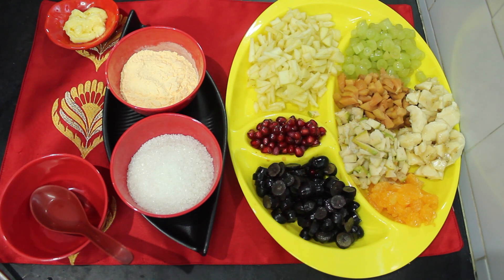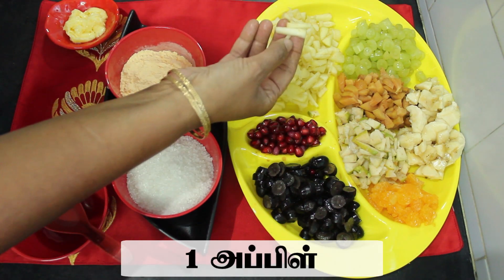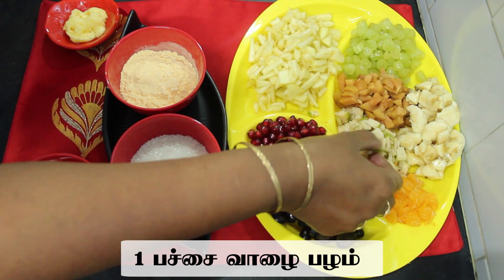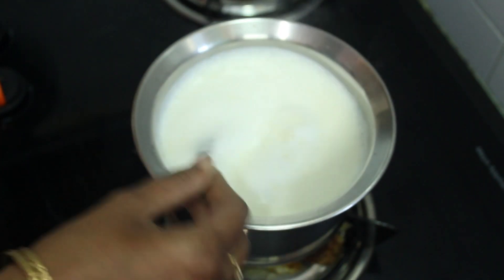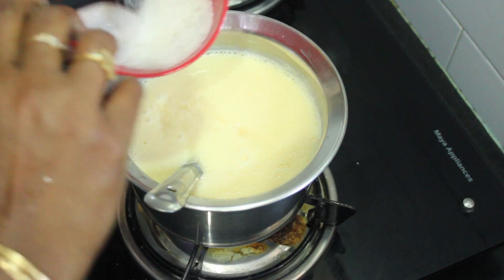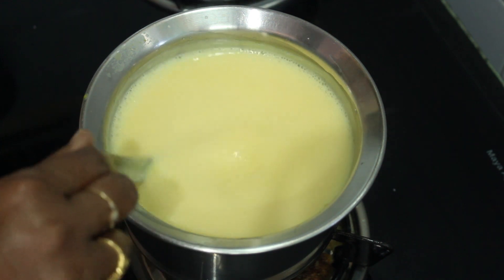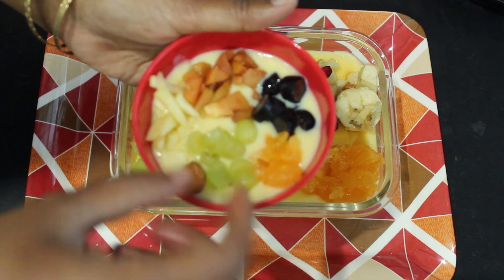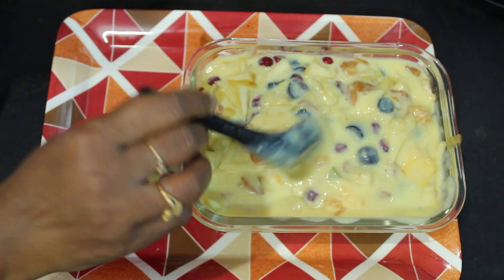Fruit Custard Recipe | ப்ரூட் கஸ்டர்ட் செய்வது எப்படி ? | Mixed Fruit Salad with Custard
Today in erode Ammachi Samayal we will learn how to make Fruit custard recipe following this easy recipe. Fruit custard recipe is one of the yummy & so delicious recipes which contain mixed fruits with milk. Fruit custard recipe is one of the easiest dessert and also very tasty and healthy. Kids will love this Fruit custard recipe and it is a nice way to sneak fruits in their diet. Fruit custard recipe can be made for any occasions. Cut all the fruits into medium sized pieces. You can use any fruits of your choice like banana, apple, pineapple, papaya, musk melon, sapodilla, pomegranate, pear, kiwi, grapes, strawberry etc. Avoid watermelon as it oozes water. This Fruit custard recipe is enjoyed by all groups of ages, added fruits makes every bite interesting and enjoyable. We can add any fruits of our choice, whoever hates fruits will start loving this Fruit custard recipe. Let’s see how to make this yummy delicious fruit custard recipe.

You can make this Fruit custard recipe with any flavour of custard powder, like mango, butter scotch, banana or strawberry. You love the addition of mangoes in Fruit custard recipe and so never miss a chance to make it during mango season. You can also make some interesting Fruit custard recipe using custard powder too. For those with a sweet tooth, the same love extends to comfort desserts. There are some desserts which do not require any frills and fancy plating. They are best when they are enjoyed in their simple and true form because it is the flavor that strikes a chord more than anything else. One such dessert is the Fruit custard recipe. You can spruce it up in numerous ways Fruit custard recipe, caramel custard, meringue, nuts, cream, sugar mesh, salted caramel, chocolate ganache but even a spoon of simple homemade Fruit custard recipe with the distinctive note of vanilla can bowl you over.

Fruit custard recipe is a simple, tasty, and relatively healthy dessert that is loved by all and more so by the kids. It requires very less preparation & cooking time and can be made from simple ingredients. Fruit custard recipe is also called Fruit salad with Custard and is a sweet dish loaded with goodness & flavour of different fruits. You can choose the flavour of Fruit custard recipe and fruits as per your own choice. It is a nice way to include fruits in the diet of children who are otherwise averse to eating fruits. Fruit custard recipe tastes best when it is cooked and served chill. It is a good accompaniment at the end of a meal and gives a nice soothing feeling.

Fruit custard recipe is such a yummy, creamy, delicious dessert and tastes heavenly when served chilled. If you are arranging for any potlucks or get together, you can prepare this Fruit custard recipe and refrigerate it a day before. All your guests will surely praise you also you can double or triple the Fruit custard recipe. Basically you can use any fruits to make Fruit custard recipe but make sure you use fruits like bananas, apples, citrus fruits like orange or mosambi, pomegranate or grapes as base. During the mango season do not miss adding mangoes, they elevates the taste of Fruit custard recipe to a different level.

The Fruit custard recipe should coat the back side of the spoon and should be able to draw a line if the line does not get disturbed means the custard is ready and cooked. Add the sugar and mix it nicely until it melts. If you are adding condensed milk you can add it once it is cooled. Cool the Fruit custard recipe completely and refrigerate it until its usage. Fruit custard recipe would become fairly thick once it cools down, but do not bother once you mix the fruits it will become slightly runny as it sits or you can even thin it up a bit by adding some milk.
Sometimes the Fruit custard recipe was served plain and sometimes with ice creams or with fruit jelly. Fruit custard recipe is made with milk as well as almond milk. Today here in erode Ammachi Samayal I have shown the method of making with milk. Fruit custard recipe is also known as fruit salad, rich in vitamins and minerals. Really refreshing and cooling, a perfect dessert for hot summer days. This Fruit custard recipe is filled with ice cream, fruits and custard. Fruit custard recipe is a wonderful taste and perfect to serve at any occasion.